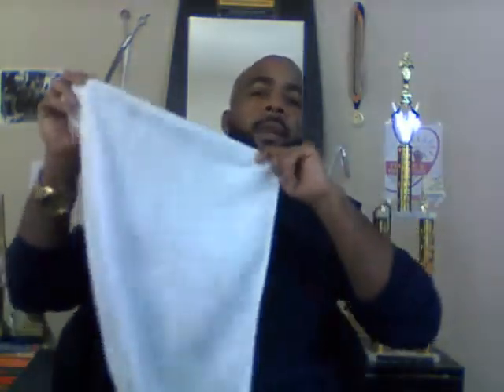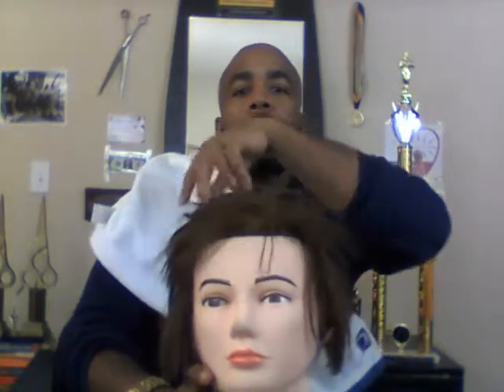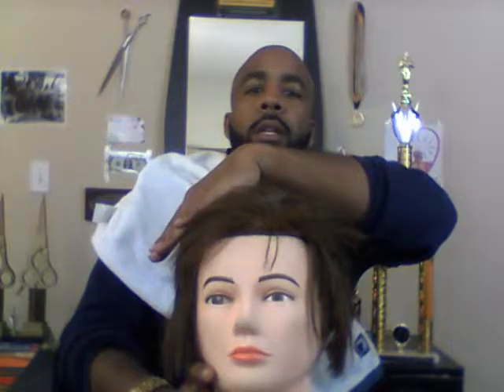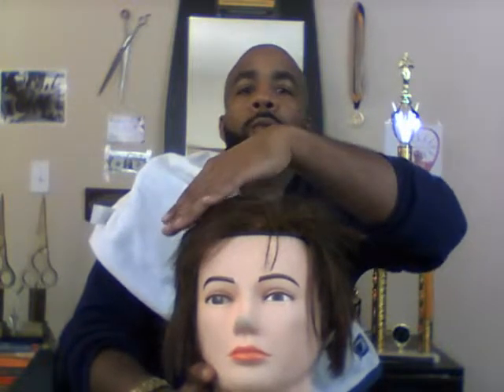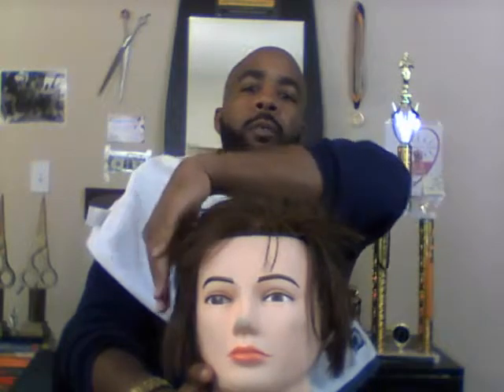The Uncut Barber Tip for Cutting Afro's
A lil tip to make shaping those fro's easier.